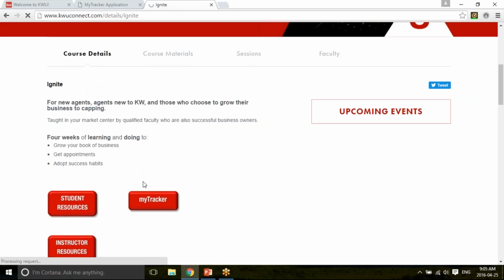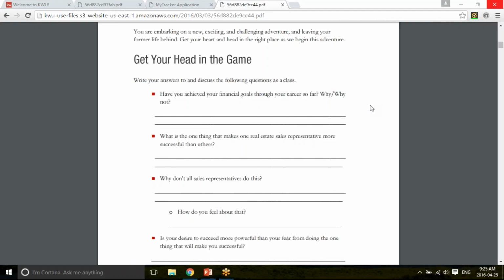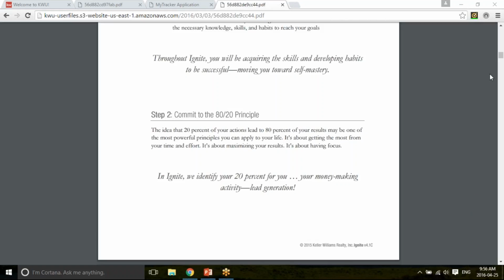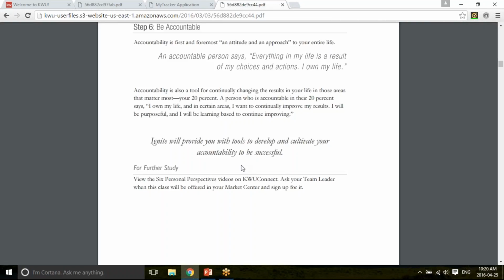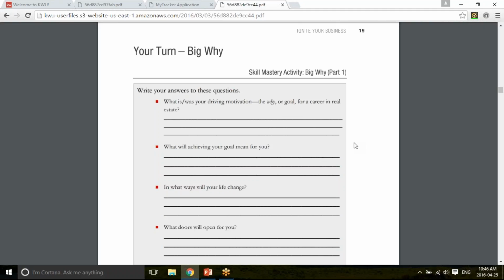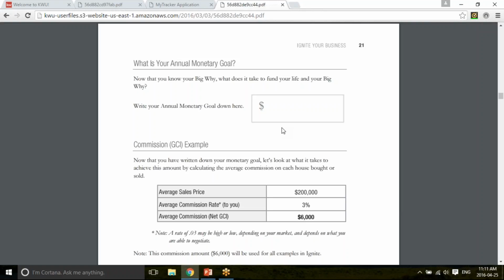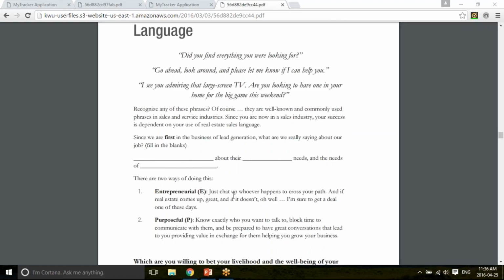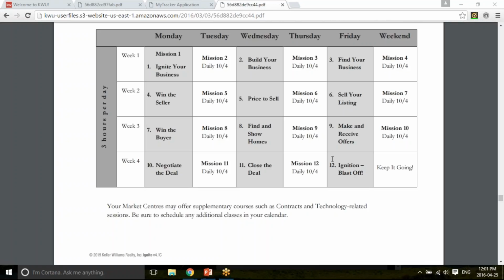Ignite Session 1